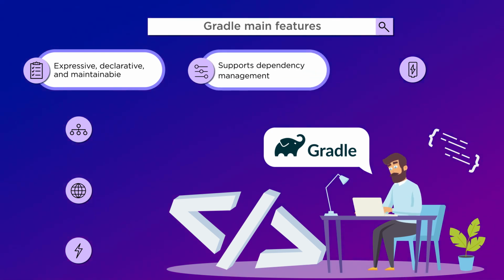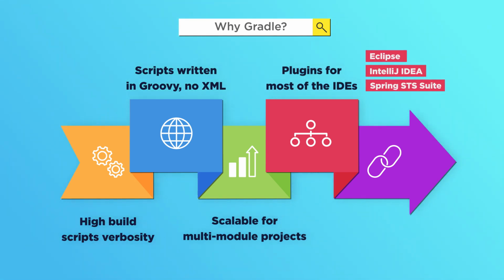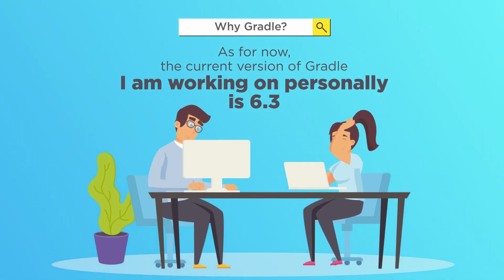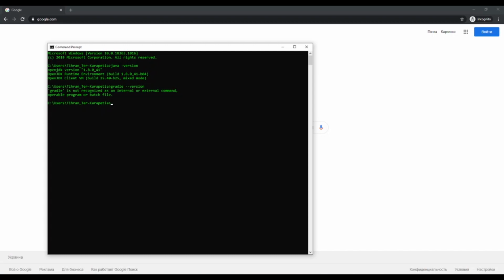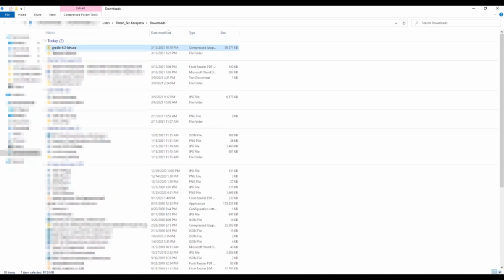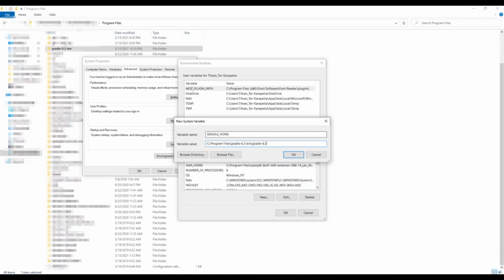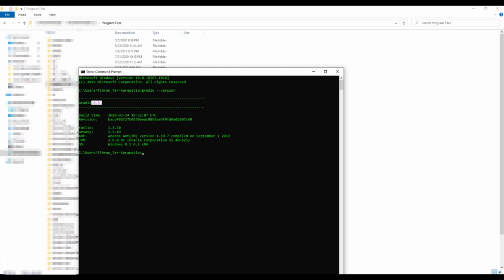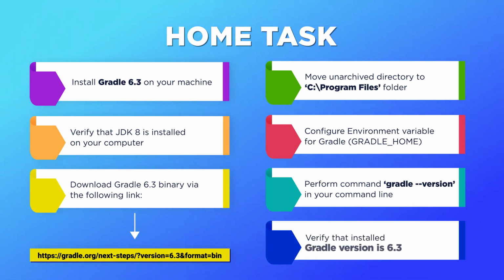Gradle 6.3 Installation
From this lecture, you will learn:
 - Gradle main features Gradle Versions – Which one to use?
 - Prerequisite for Gradle installation
 - How to check the current Gradle version
 - How to download Gradle binary
 - Configuring Gradle environment variable

FULL and THE MOST COMPLETE Selenium in Java - Setup Simple Test Automation Framework (30 days refund)

Timecodes:
0:00 - Introduction
0:52 - Gradle's main features
2:08 - Why we should select Gradle
2:46 - Which Gradle version we should use
3:58 - How to download Gradle binary
5:36 - How to Configuring Gradle environment variables
8:03 - How to check the installed Gradle version
8:46 - What we learned today
7:15 - Hometask